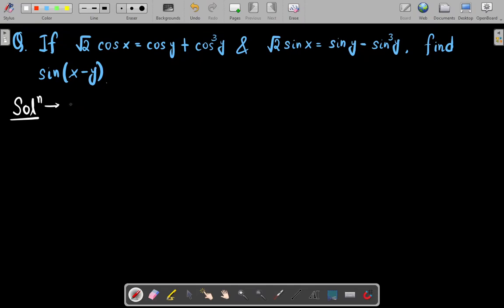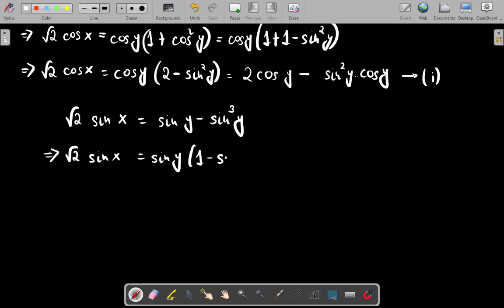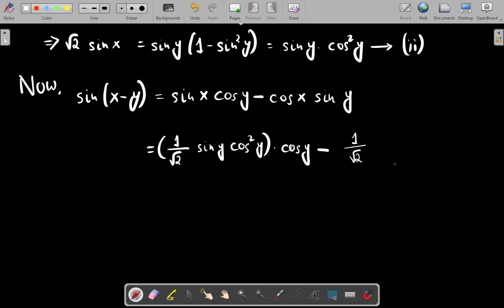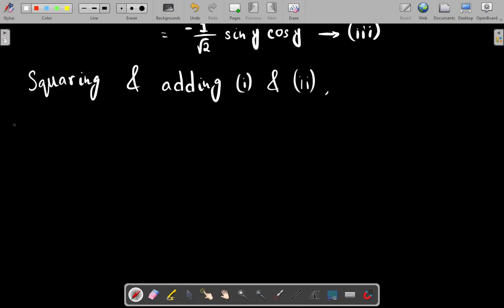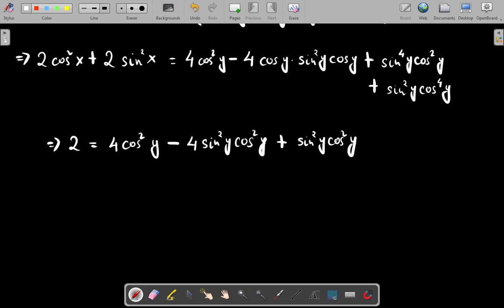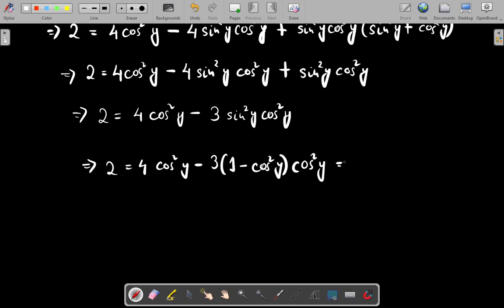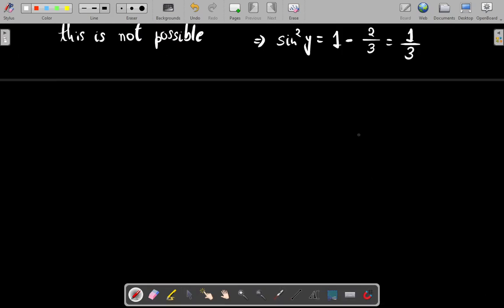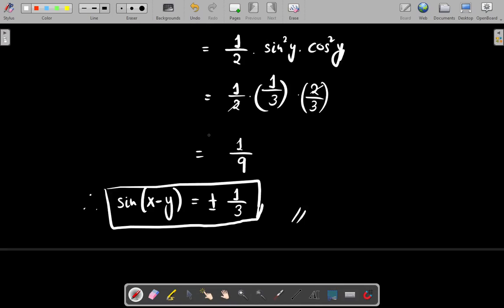Interesting Trigonometry question from A Das Gupta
This question is taken from the book, Problems Plus in IIT Mathematics by Dr. Asit Das Gupta.